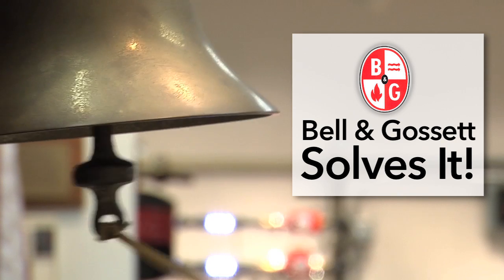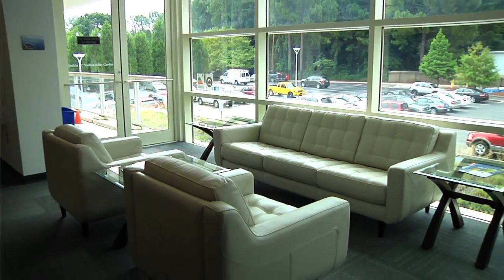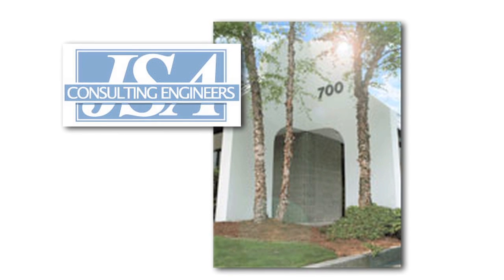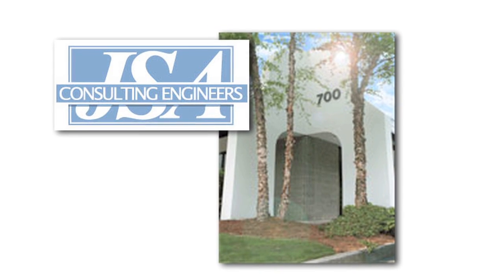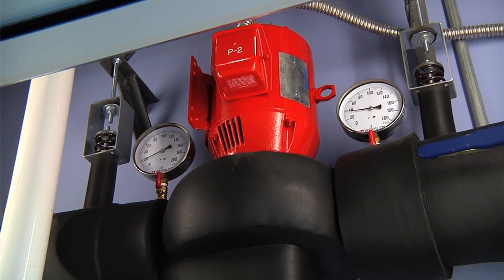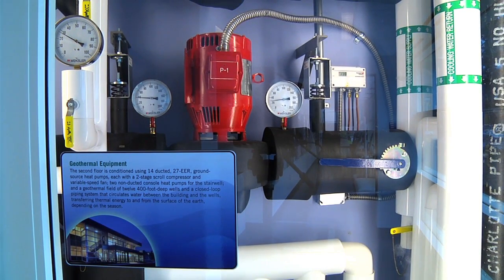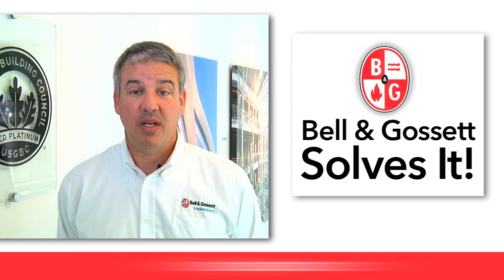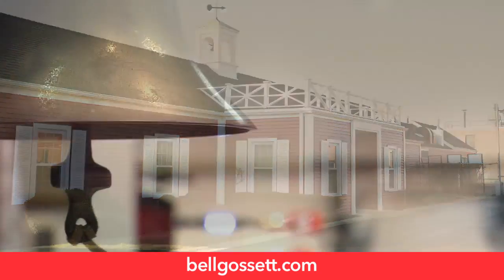B&G Solves It: ASHRAE Headquarters Earn LEED Platinum Status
When the American Society of Heating, Refrigeration and Air Conditioning Engineers (ASHRAE) conducted a major renovation of its headquarters in 2008, a representative of Bell & Gossett, a Xylem brand, was brought in to install a geothermal pumping system to serve the second floor of the 30,000 square foot building. The system helped bring down the facility's energy consumption, while showcasing the most efficient ASHRAE technologies to ultimately achieve LEED Platinum status.

For information about Bell & Gossett geothermal pumping systems and other HVAC technologies, visit bellgossett.com.